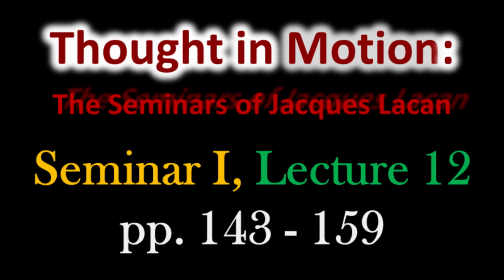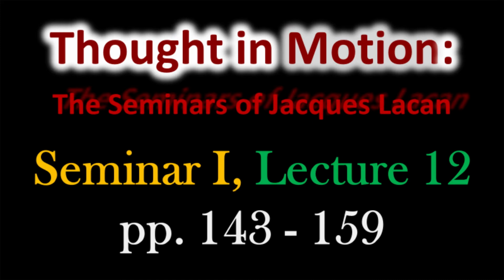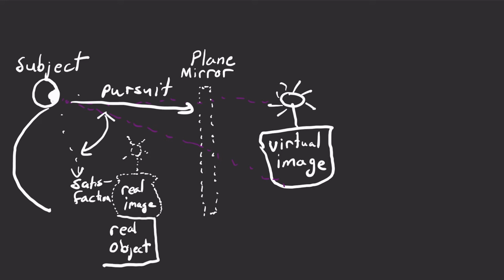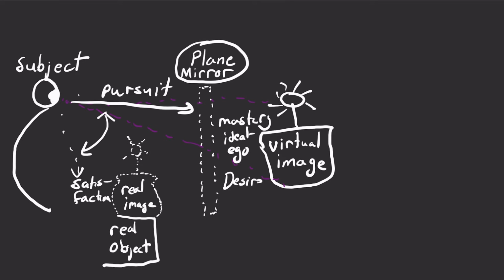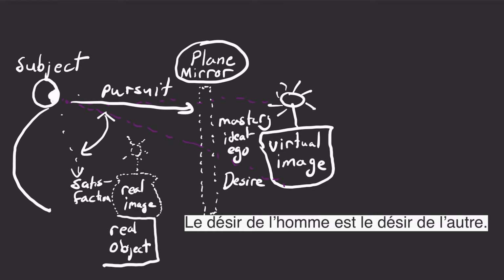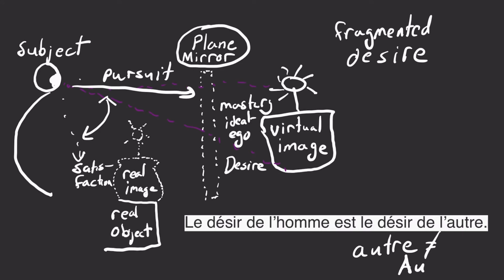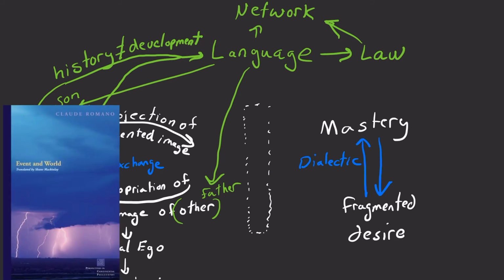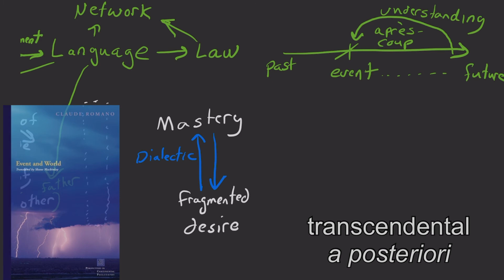Optical Schema & Animals | Psychoanalysis of Jacques Lacan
Thought in Motion is a series dedicated to the seminars of Jacques Lacan. Today we are covering content found in lecture 12 entitled "Zeitlich-Entwicklungsgeschichte," found in Seminar I. This video will address the following questions:

1) How do we understand the world of the animal in light of the optical schema?
2) When and how does the human element come into play?
3) What role does the symbolic play in relation to this schema?